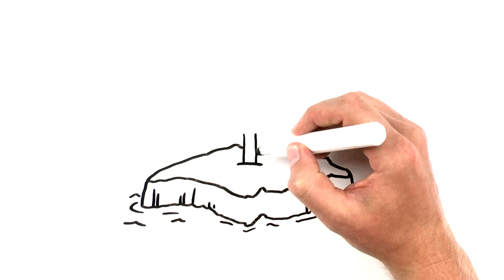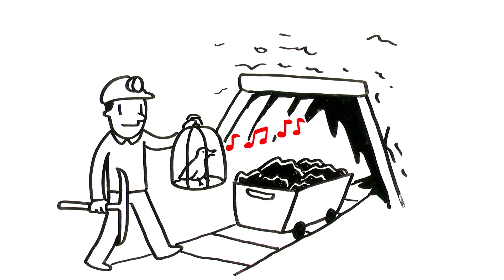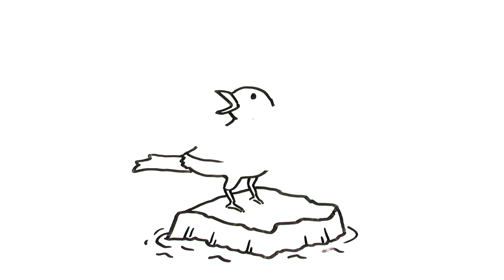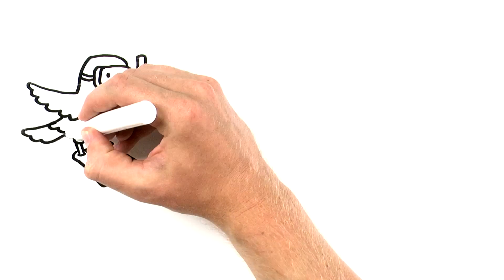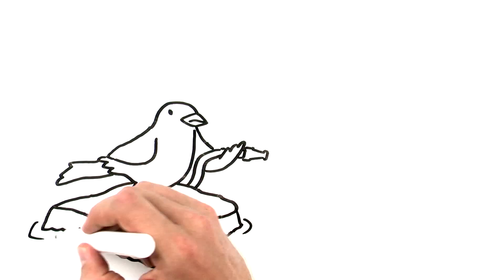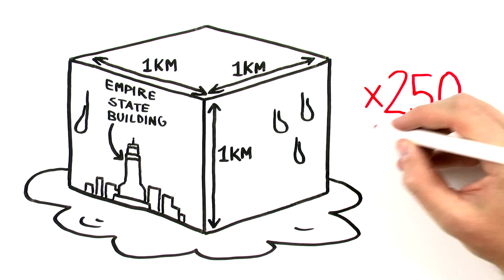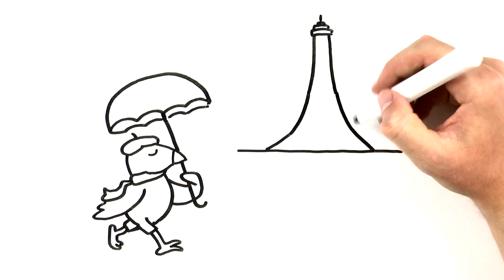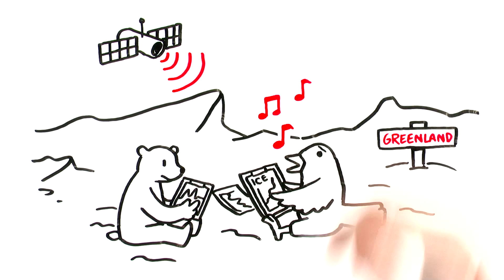NASA's Earth Minute: Greenland Ice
UPDATE 2022: GREENLAND'S ICE MASS LOSS IS NOW 275 GIGATONS PER YEAR.
Located in the Arctic near the North Pole, Greenland is covered by a massive ice sheet three times the size of Texas and a mile deep on average. Greenland is warming almost twice as fast as Antarctica, which is causing the ice to melt and raise global sea levels. NASA is monitoring Greenland’s ice sheet from high up in space to the ocean floor below to provide data for scientists studying the global impact of all its melting ice.

:::NASA MISSIONS & RESEARCH:::
Operation IceBridge

:::FOR EDUCATORS:::
NASA Wavelength